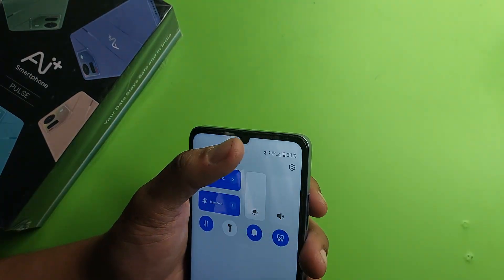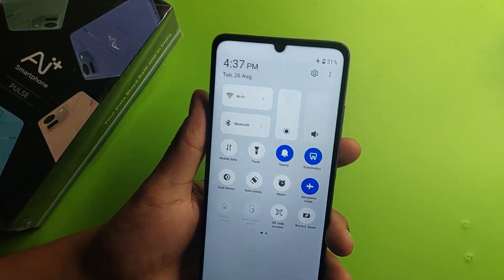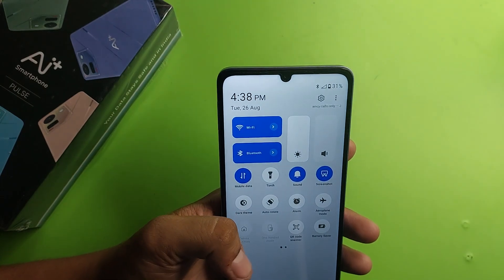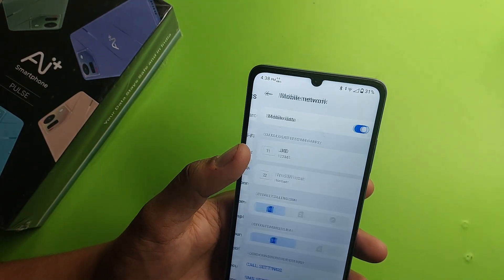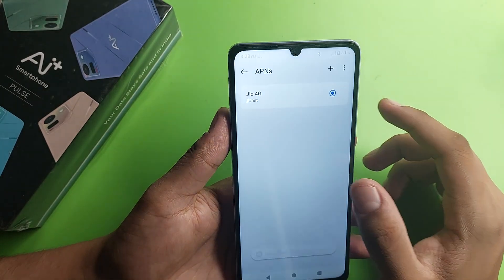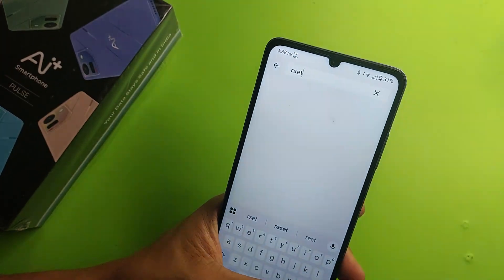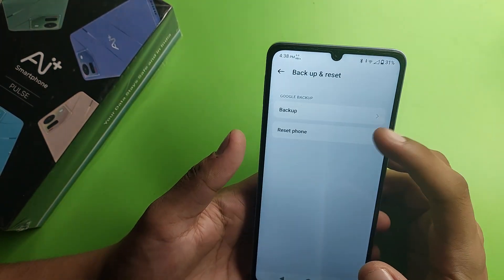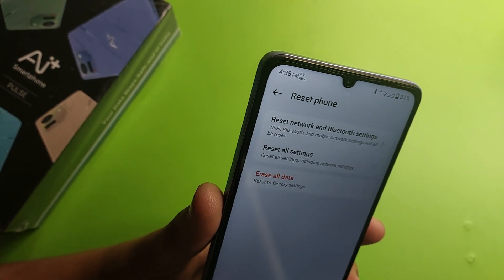How To Fix Internet Problem In Ai+ Pulse & Nova 5G